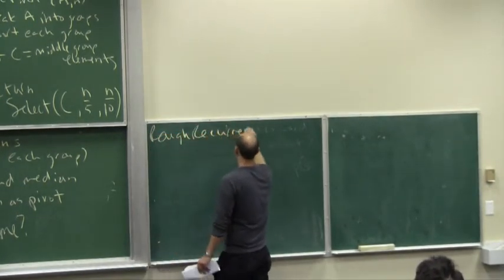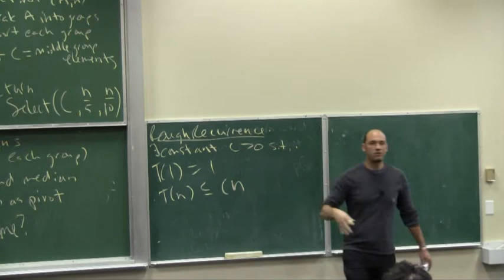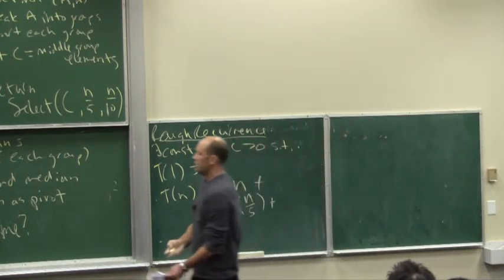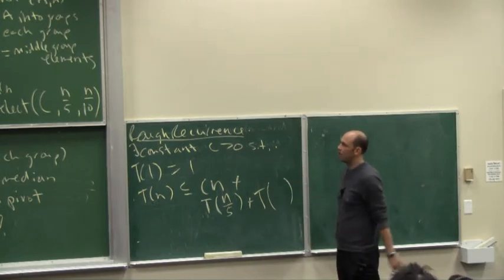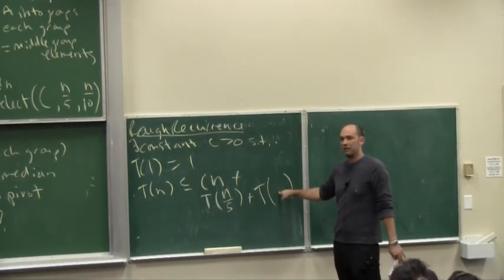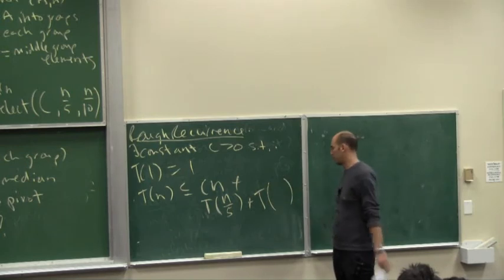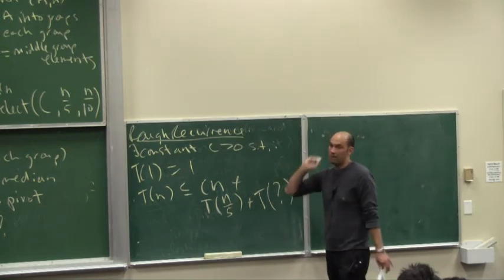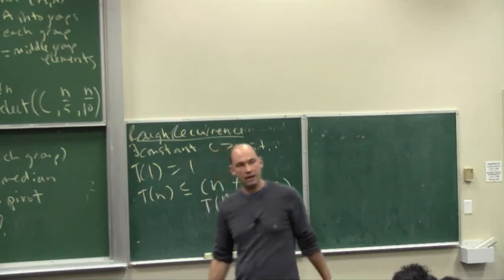33 Rough Recurrence LINEAR TIME MEDIAN